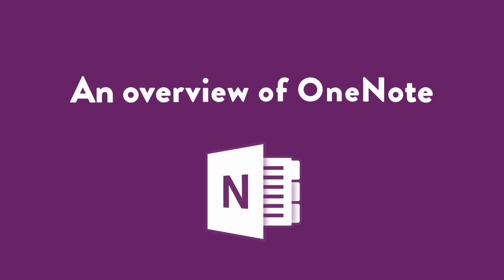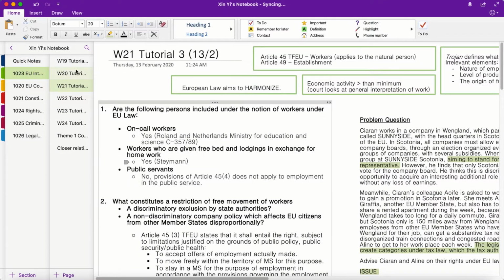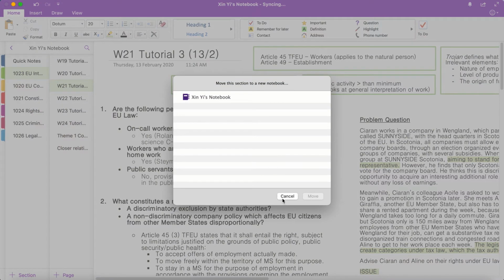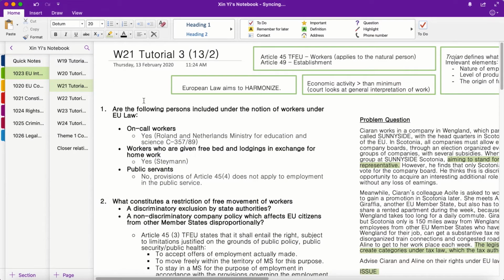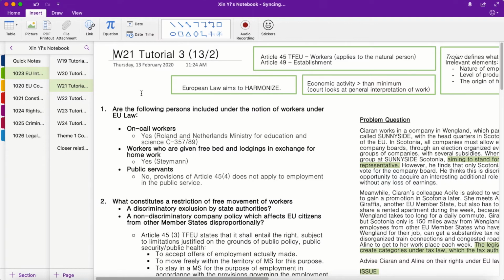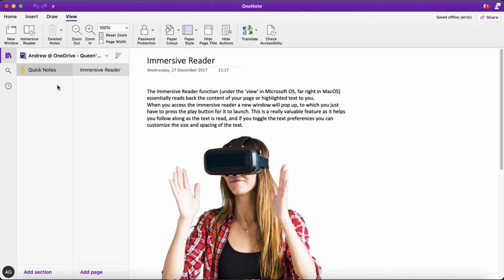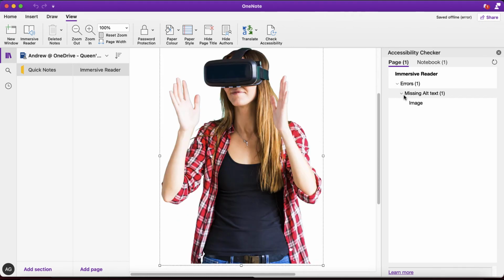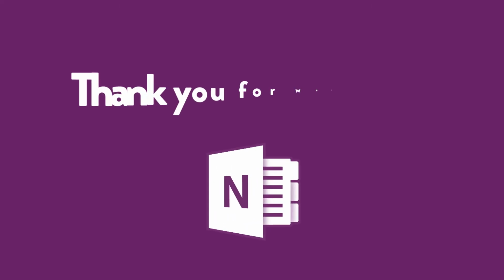An introduction to Microsoft OneNote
Microsoft OneNote is an application that allows you to organize notes, files, articles and pictures in a single digital notebook. This video will help you get started with the basics.